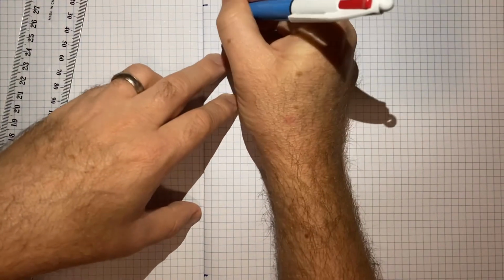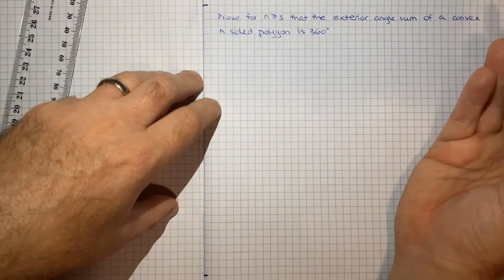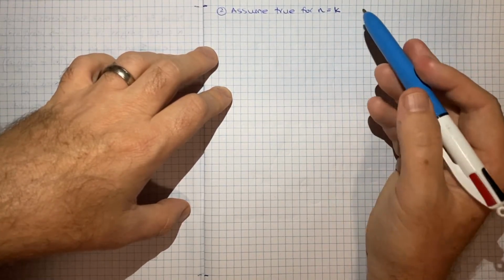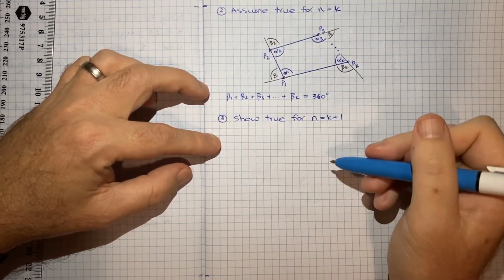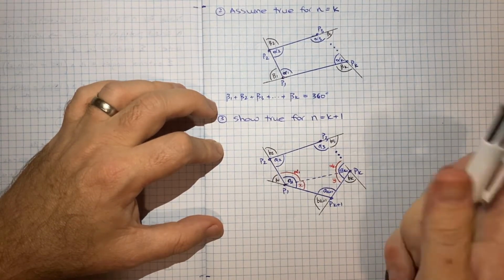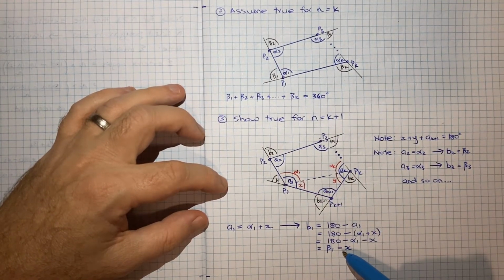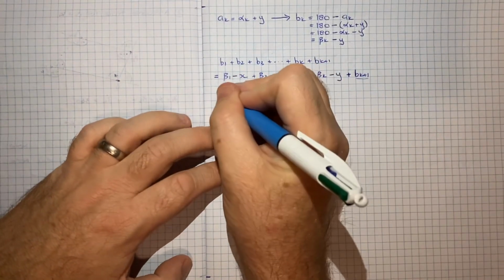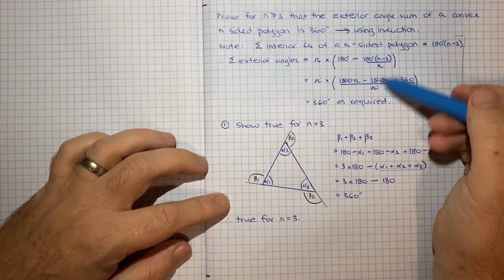How to prove that the exterior angle sum of a convex n-sided polygon is 360° (using induction)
Prove, for n≥3, that the exterior angle sum of a convex n-sided polygon is 360°

Chapters
00:00 Introduction
01:35 Basic Approach
03:45 Step 1
06:17 Step 2
09:06 Step 3
19:37 Step 4
20:18 Conclusion